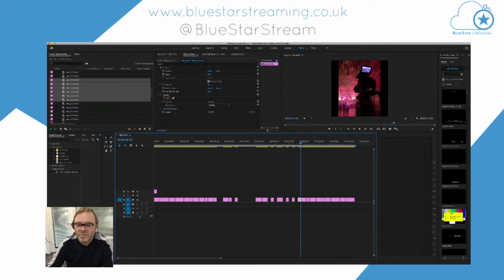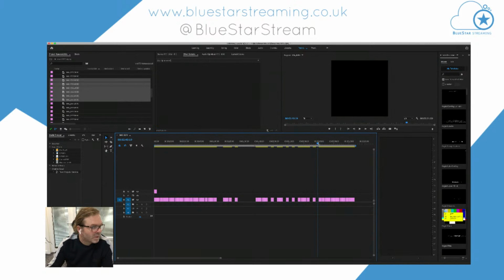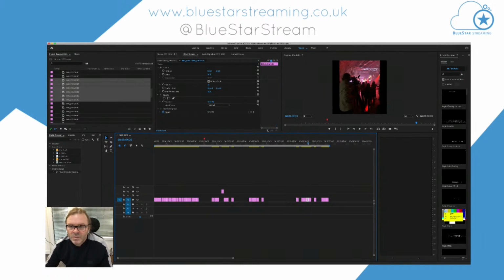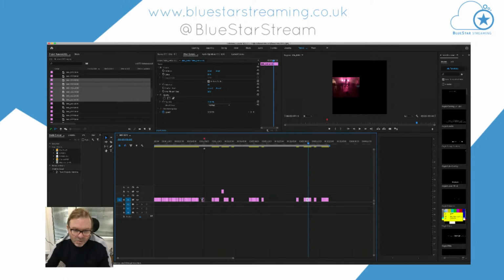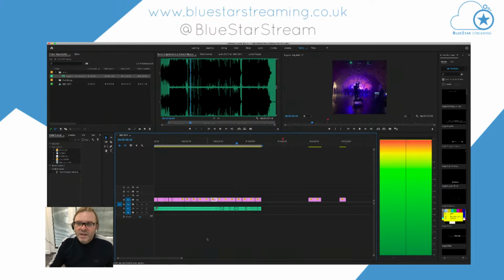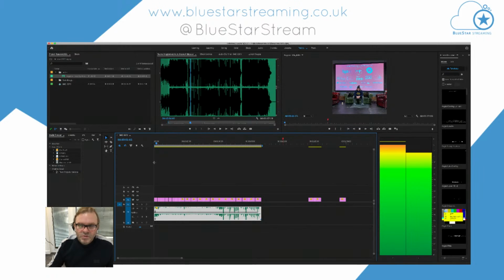Adobe Premiere Edit